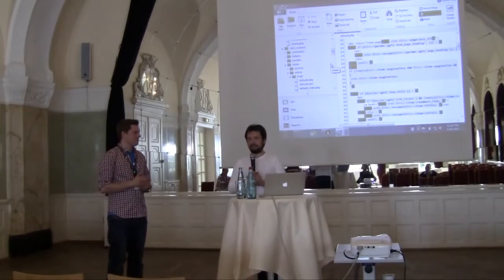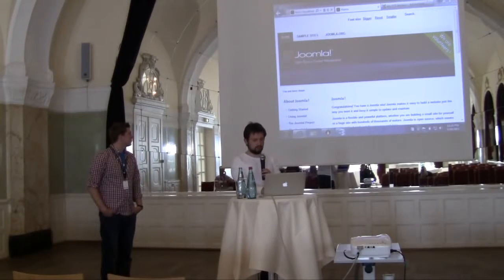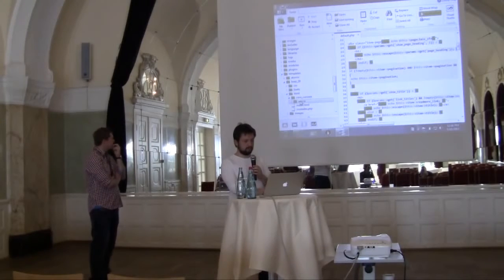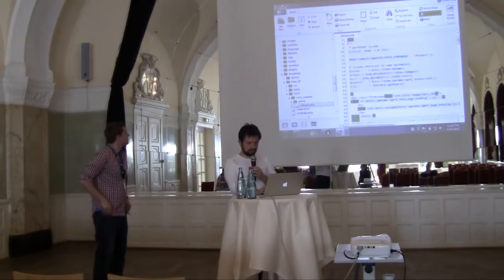WebMatrix Powerhouse for Rapid Development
by Felix Rieseberg & Patric Boscolo